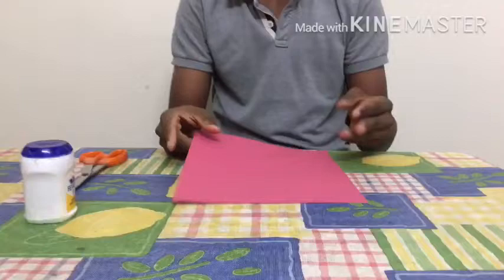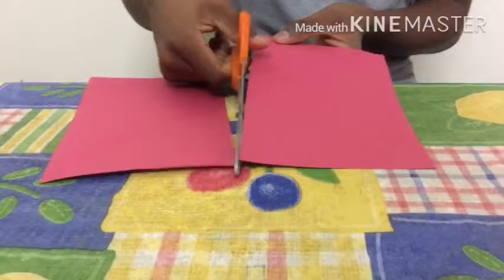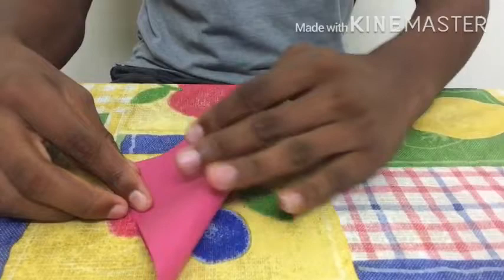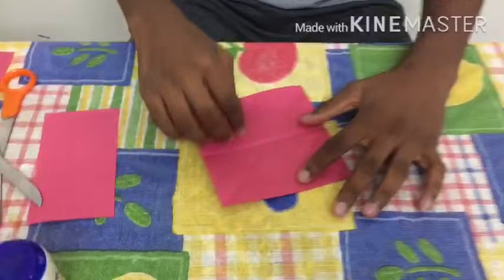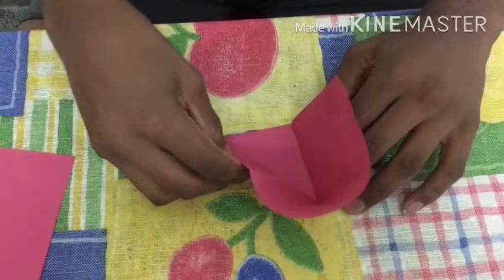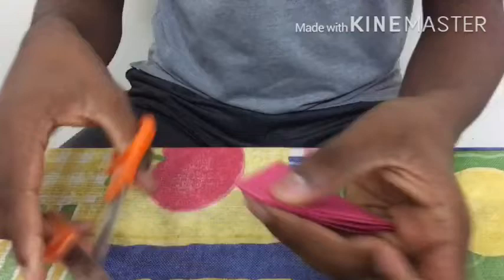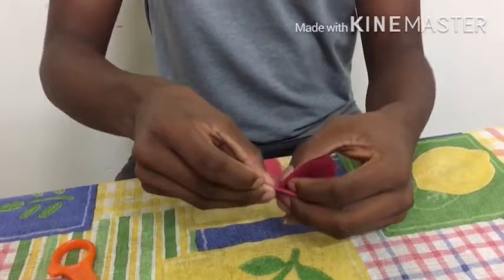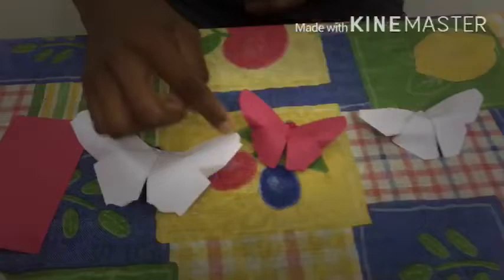Vlog-4# How to Make a Butterfly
Easy trick how to make a butterfly# Craft Mechanic